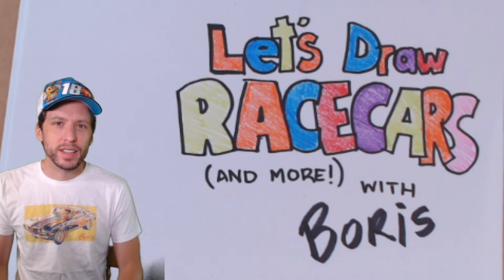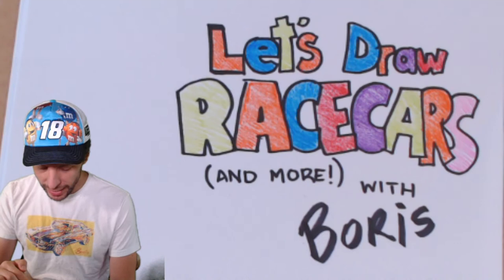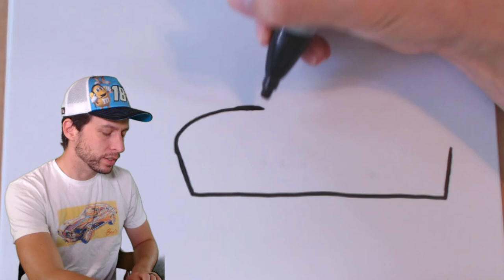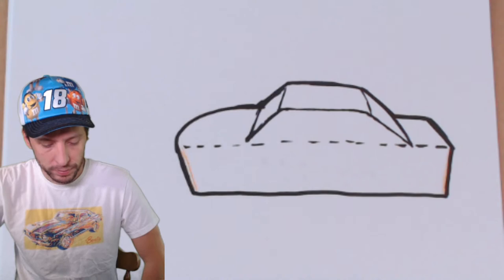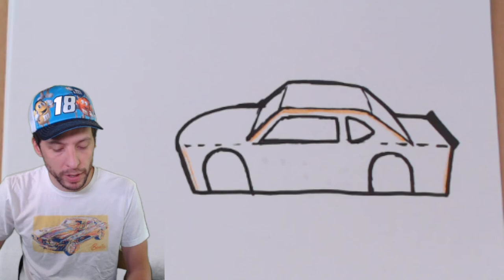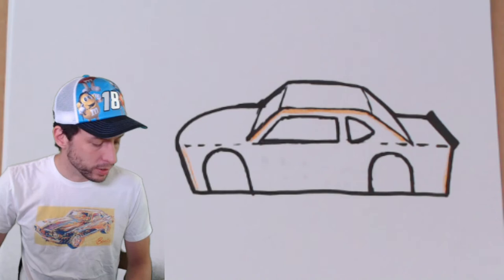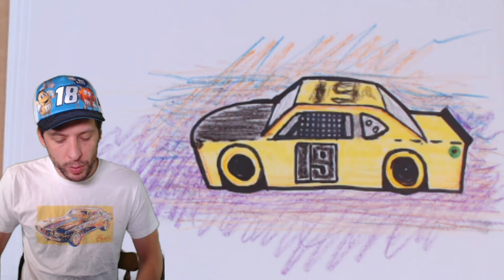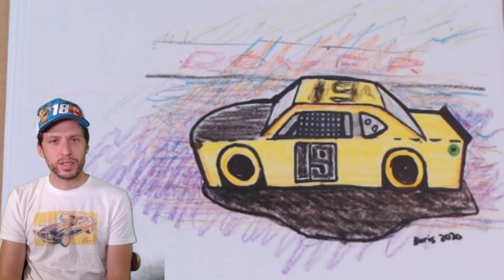How to Draw Brandon Jones' Menards/Pelonis Supra at Dover!